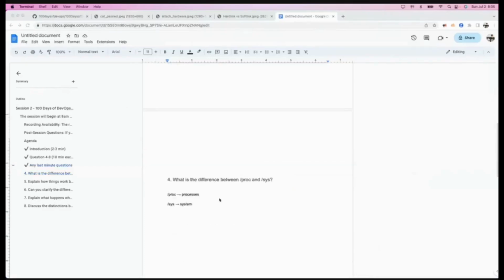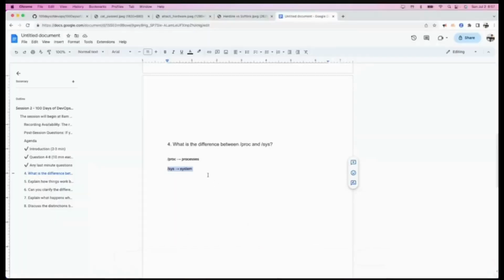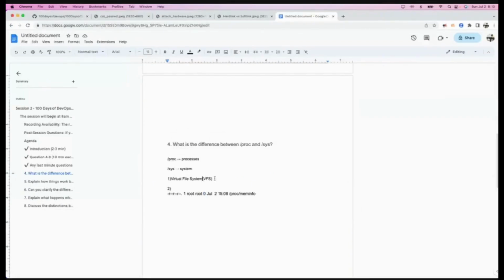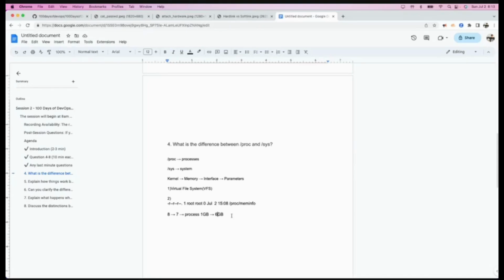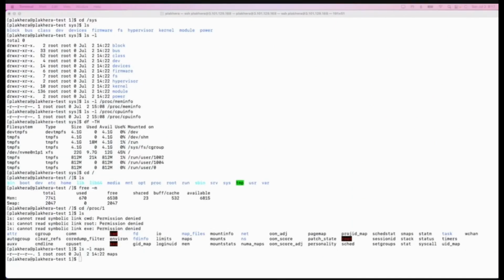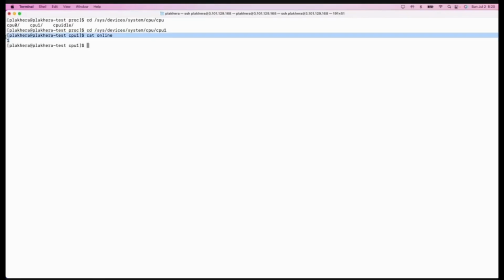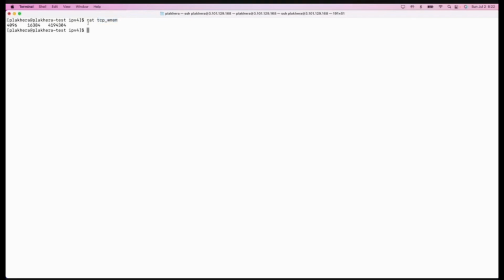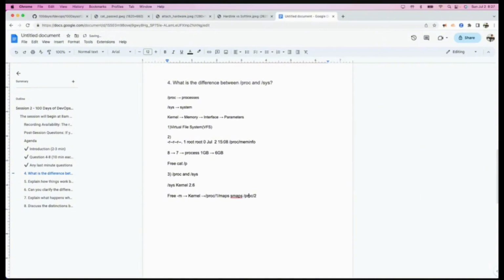Day 10: 100 Days of DevOps: What is the difference between /proc and /sys?